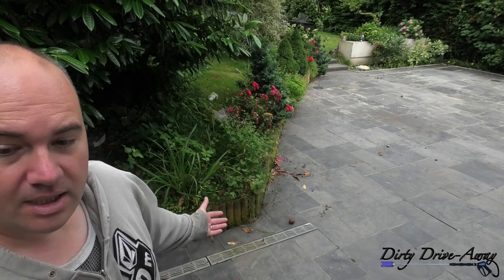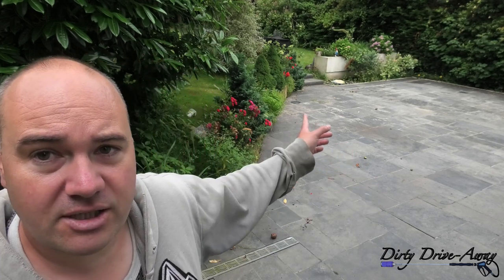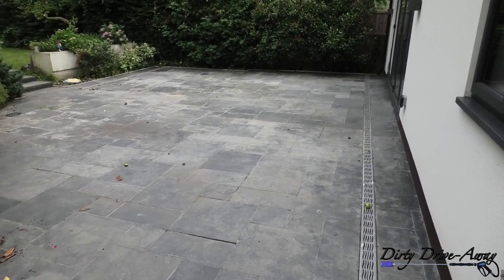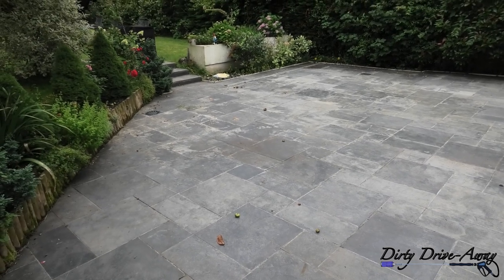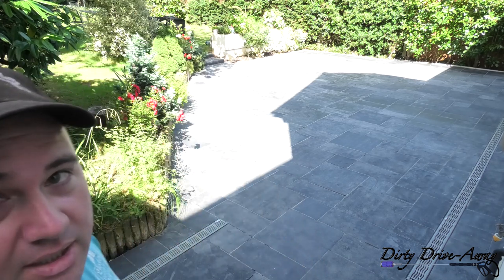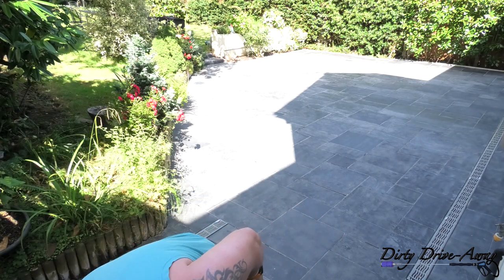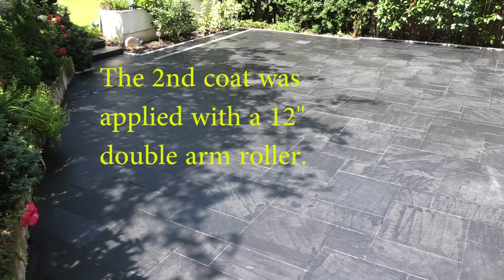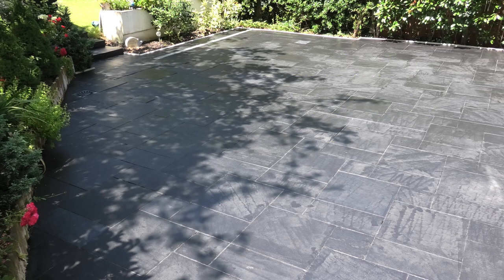How Restoring Black Limestone. Patio Transformation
👌 How to restore a black limestone patio. Jet washing & sealing 👍  Satisfying pressure washing ASMR
Power washing and re-sealing a black limestone patio to restore its rich colour.

Black limestone paving can be very hard to maintain. Keeping its rich, deep colour requires a dedicated black limestone sealer.

⭐️This patio was neglected with some nasty cement stains and residue.
A simple, clear sealer wouldn't have worked and would have highlighted many of the bad areas. We pressure-washed and then used our black limestone sealer from Smartseal. A black pigmented acrylic sealer to re-colour and protect this beautiful stone.
The actual sealing process starts around 21:00mins.

Wide angle low-pressure nozzle
Dosatron chemical dosing unit for sodium hypochlorite
Smartseal black limestone sealer

We are Dirty Drive-Away, Bromley's (Kent) specialist driveway, patio & decking cleaning company. We bring exciting pressure washing, driveway cleaning, patio cleaning, general jet washing and high-pressure cleaning videos to YouTube. We aim to bring satisfying cleaning videos and informative how-to content for everyone to enjoy.

🔔 We hope you like our videos; please give them a like.

This is where we showcase a lot of our work.